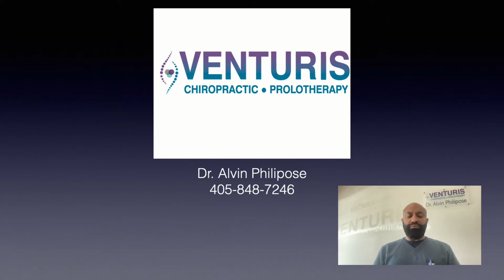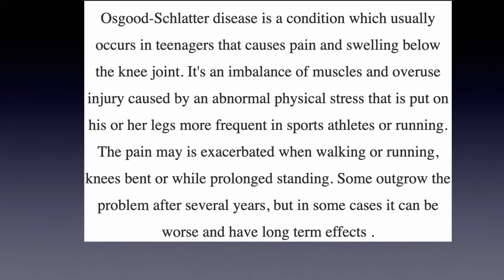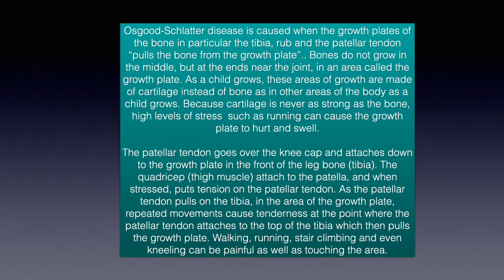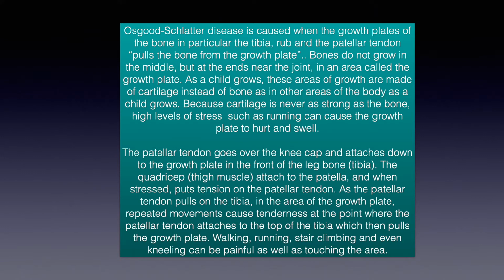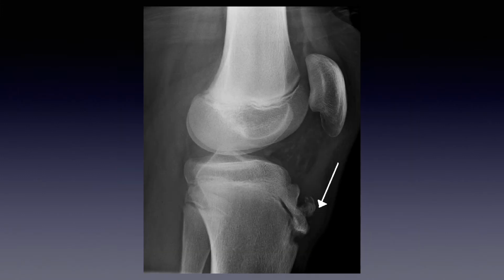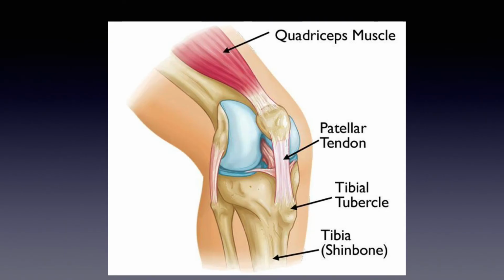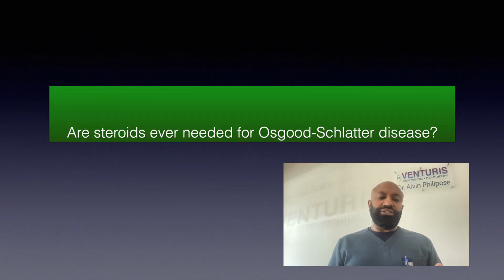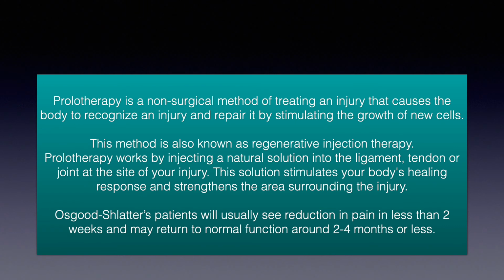Osgood-shlatter's & Prolotherapy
Dr. Philipose explains Osgood-Shlatter's disease and how he treats it including prolotherapy.